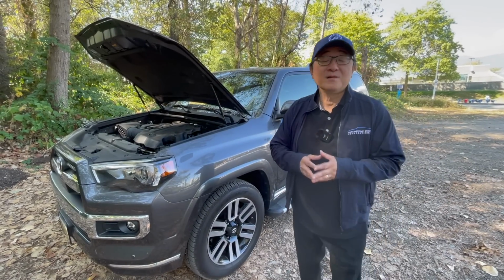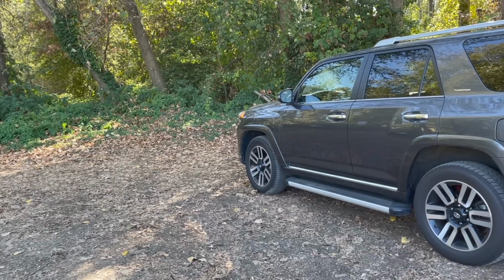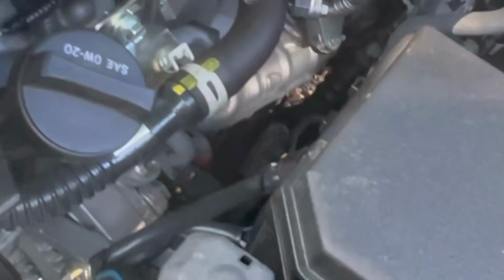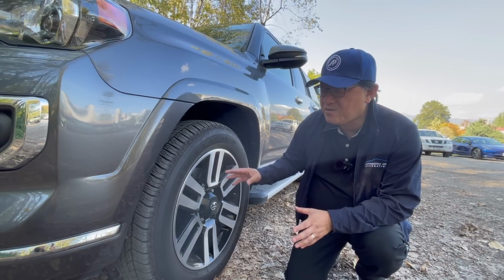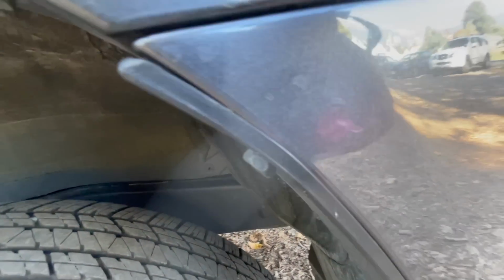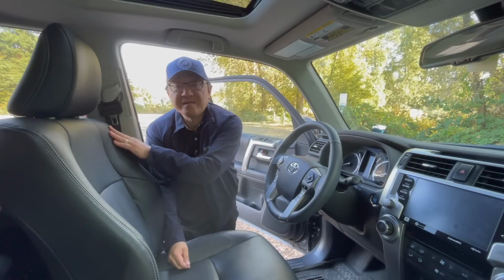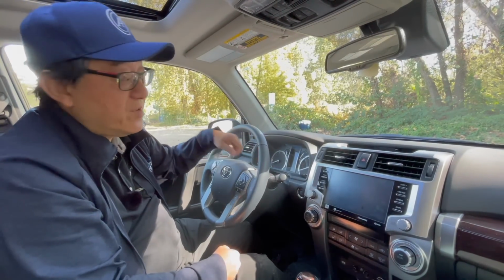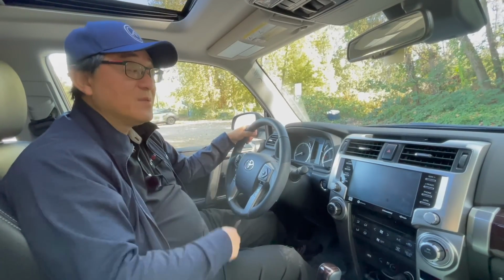PART 2: ENGINEER EXPLAINS MORE REASONS WHY THE TOYOTA 4RUNNER HAS THE BEST QUALITY IN THE WORLD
This is part 2 of "Why Toyota 4Runner is the best built vehicle in the world" video series.  If you haven't watched Part 1 yet, please watch that first

The Toyota 4Runner is still built in Japan - at the legendary Tahara factory in Aichi. It has a reputation for the best quality in the world, but how did Toyota achieve that with the 4Runner? Automotive Engineer David Chao - who has visited the Tahara factory 8 times - provides even more details on how the 4Runner is actually built there and why it has a world-class quality inside and out. The Lexus GX, along with most of other Lexus models, are also built at the Tahara factory.

Automotive Press is owned and managed by David Koichi Chao, a global expert in the field of automotive evaluation, consulting, and strategy. David is known around the world as an authentic specialist of Lean Thinking or Toyota Production System.  Born and raised in Japan, David has an engineering degree from University of British Columbia and post-graduate education from MIT and Harvard Business School in Boston.